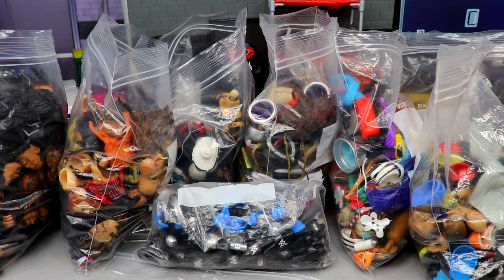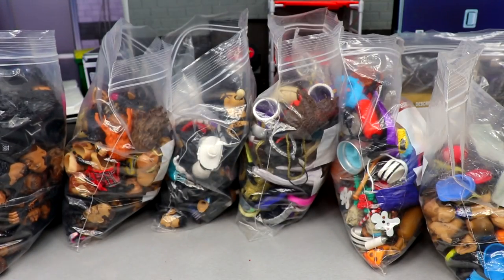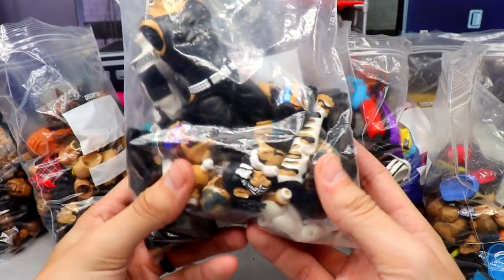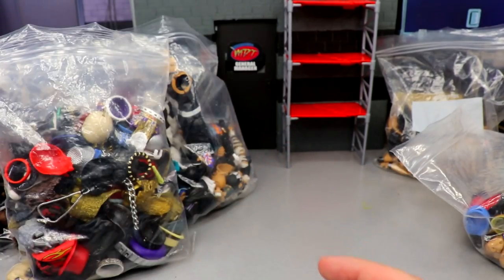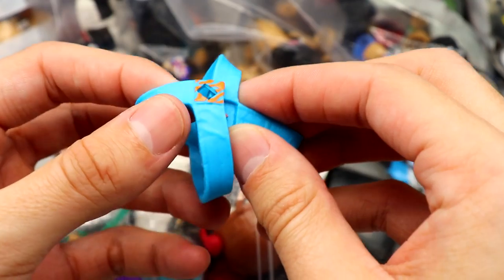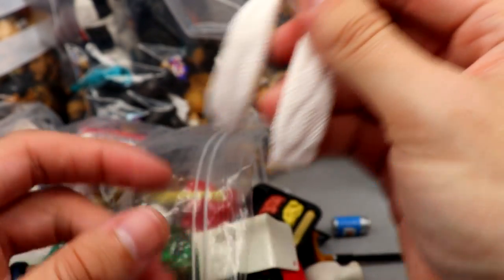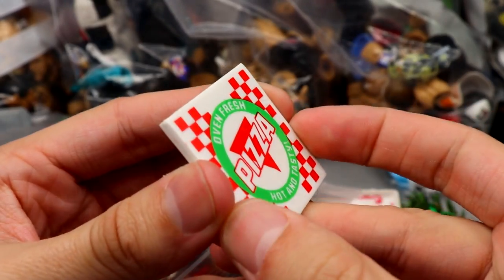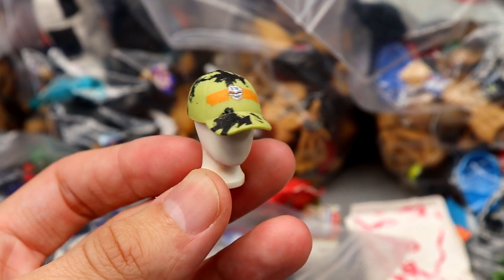BAGS FULL OF WWE ACTION FIGURE ACCESSORIES & PARTS!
In todays video, we will be going through massive bags of WWE action figures, accessories, parts, & weapons! We have big boxes & bags full of WWE figures, WWE figure parts, WWE Figure accessories & more! This is great for how to organize your WWE Action figure collection!